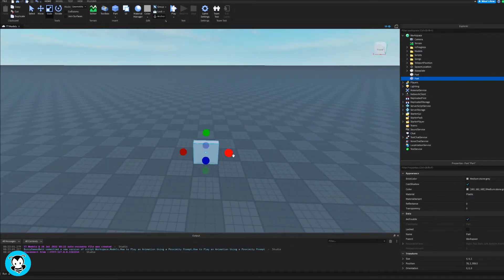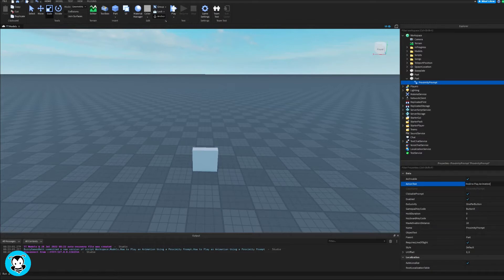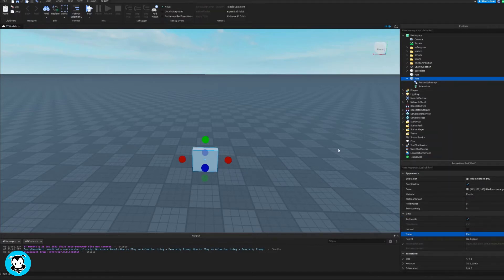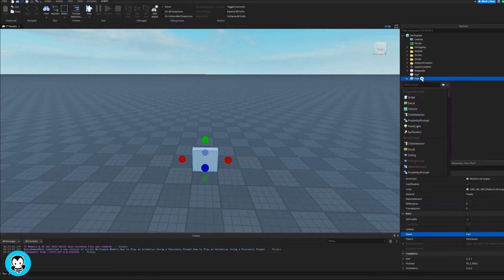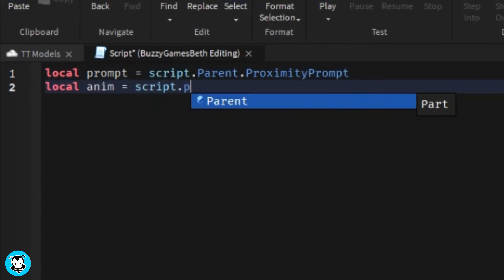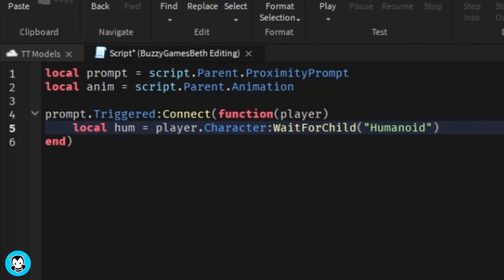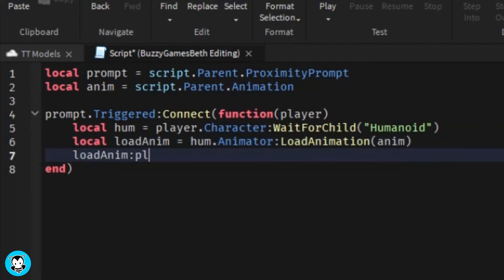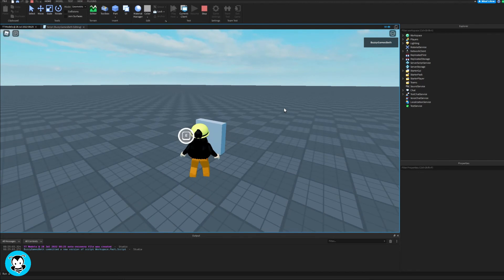How to Play an Animation Using a Proximity Prompt | Roblox Studio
Hiya developers! Watch this video to learn how to step by step play an animation using a proximity prompt for your game using Roblox Studio!